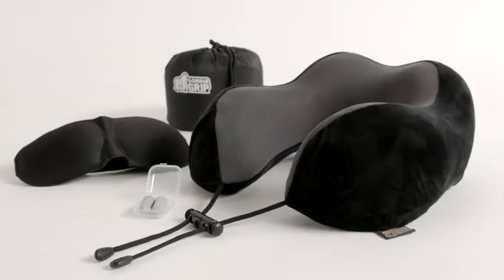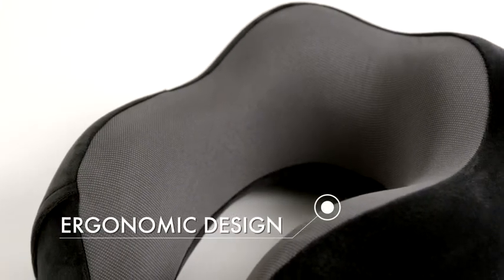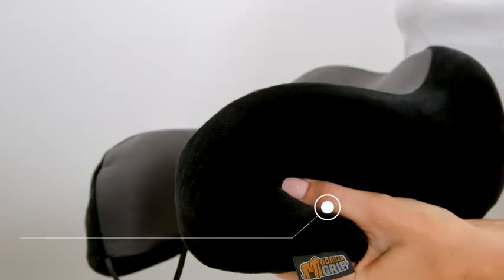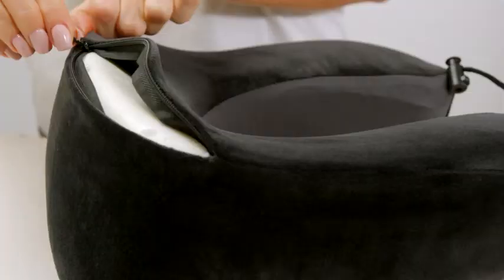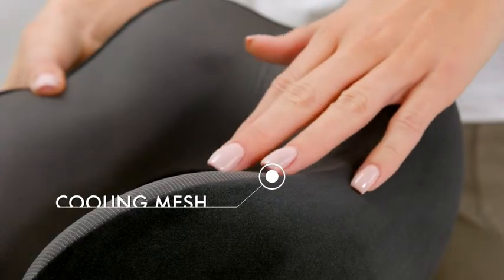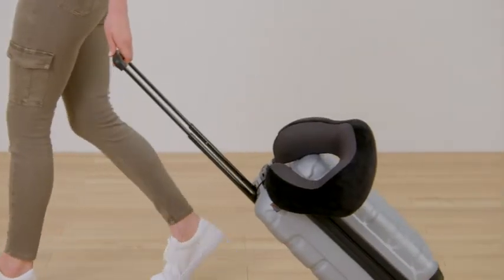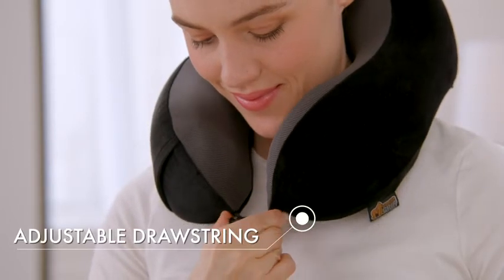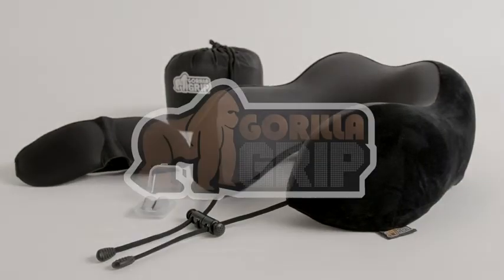Gorilla Grip Memory Foam Travel Neck Pillow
◀ Memory Foam Travel Neck Pillow ▶
📦 VIEW ON AMAZON
Enjoy a more comfortable and supportive trip with the Gorilla Grip Travel Pillow; it is unique curved u-shape design helps keep your neck and head upright to help alleviate pressure, snoring, and general discomfort; unlike many other travel pillows, it also provides maximum support for your head by seamlessly curving entirely around your neck to prevent your neck from slouching forward.
🏷️ CHECK THE PRICE ON AMAZON
ⓘ Disclosure: This Channel participates in the Associate's Program, an affiliate advertising program designed to provide a means for sites to earn advertising fees by advertising and linking to the eCommerce sites. All logos and product images are copyrighted to the original manufacturer. Your support helps keep the Channel running!